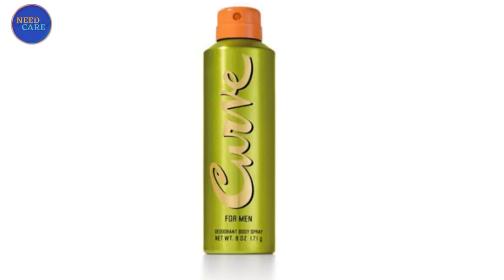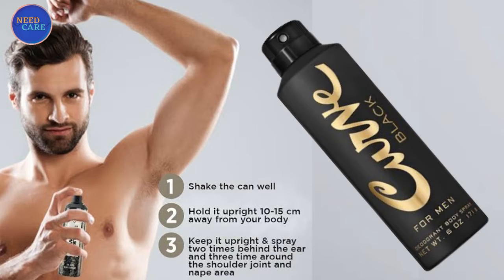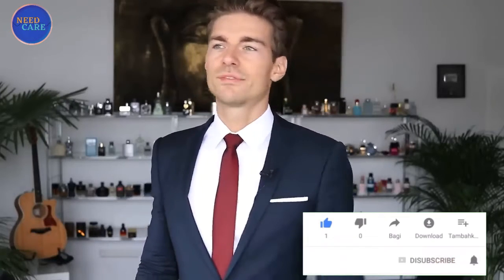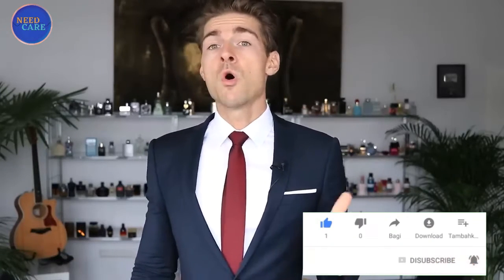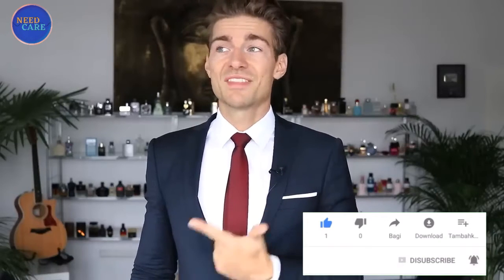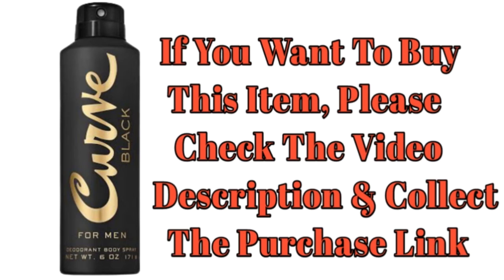Chasing The Truth About Curve Fragrance || How Curve Fragrance Can Change Your Life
Today I will discuss Curve Fragrance Men Deodorant Body Spray
Fragrance the entire area, including your chest and neck, while holding the can six inches from your body.
Not for intimate use. Do not apply to broken skin. If rash or irritation develops. Discontinue use. Curve Men's Deodorant and Fragrance Body Spray contains several ingredients. The ingredients are:Isobutane, Alcohol Denat., Water/Aqua/Eau, Propane, Parfum/Fragrance 2,Methyl 5-Cyclohexylpentanol, Butylphenyl Methylpropional, Citral, Citronellol, Coumarin, Geraniol, Hexyl Limonene, Linalool.
Of course will be maintained Safety warning Flammable. Avoid spraying in eyes. Contents under pressure. Do not puncture or incinerate. Do not keep items in storage at temperatures above 120 °F.
Keep out of children's reach.
Only use as instructed.
Intentional usage, such as concentrating consciously and breathing the contents, can be dangerous or even lethal.
Finding Video :
•Chasing The Truth About Curve Fragrance
•How Curve Fragrance Can Change Your Life